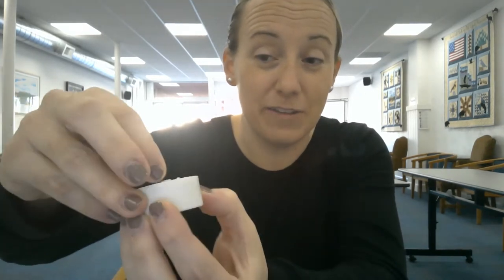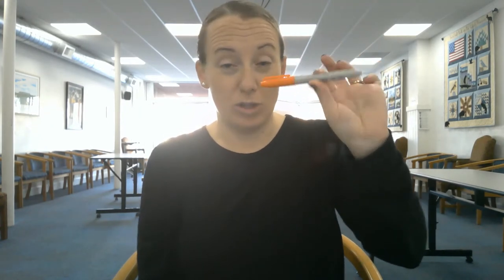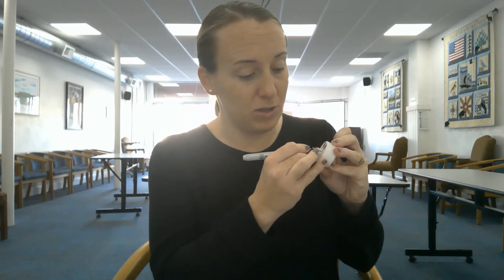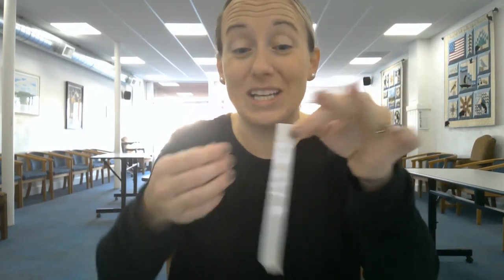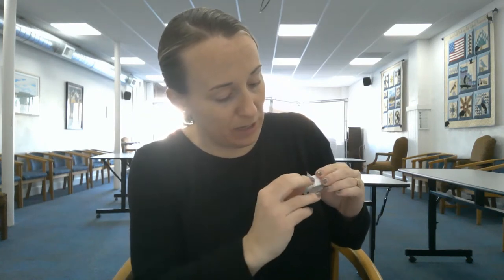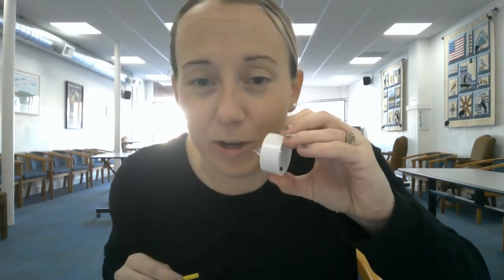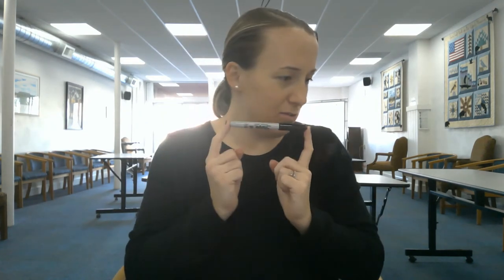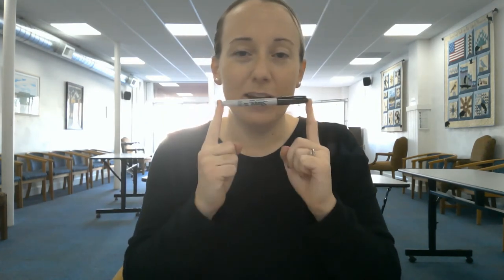Maker Kit Demo - Snowman Tea Light Ornaments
Grab a pair of scissors and your materials and let's get crafting!